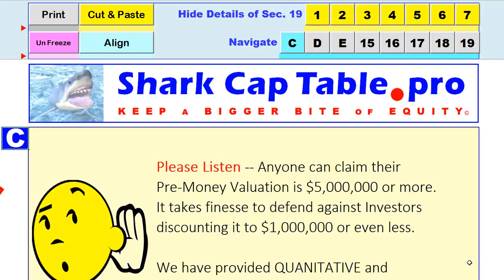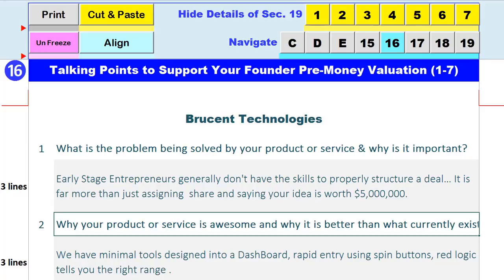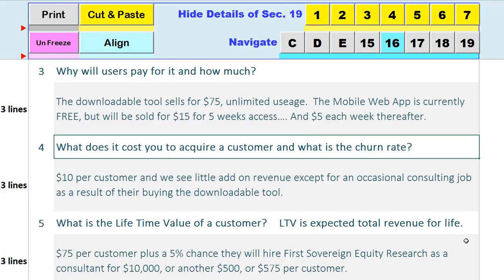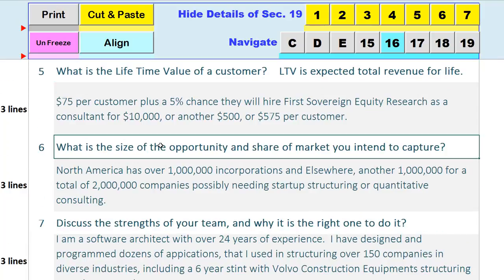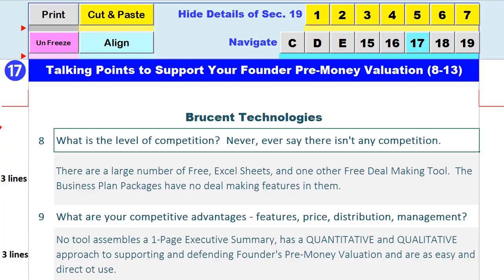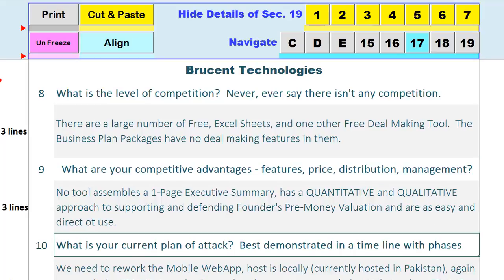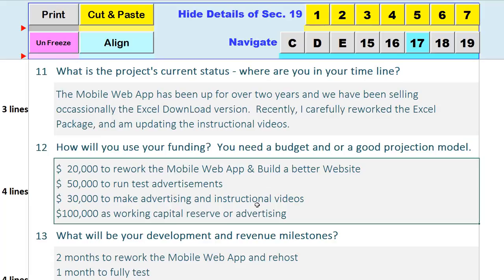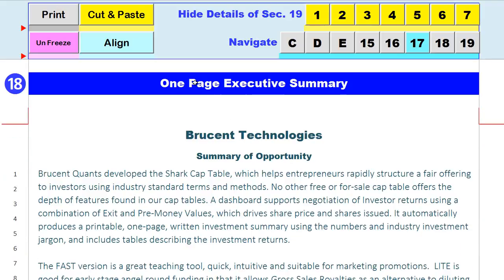SharkCapTable.pro 13 Talking Points to Defend Pre-Money Value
Defend your Pre-Money Valuation by preparing 13 answers to key questions typically asked by professional investors.  These answers are also useful in writing your Summary of Opportunity.